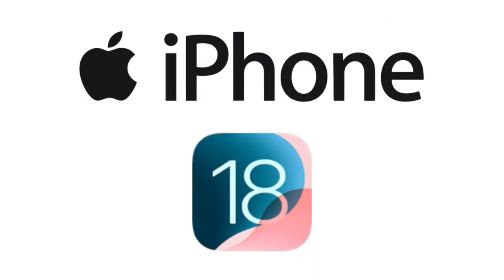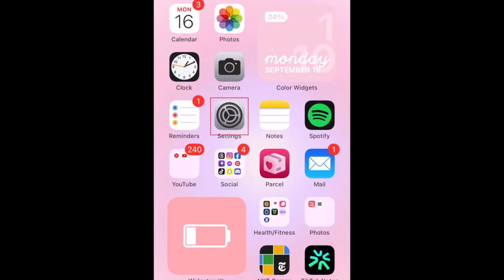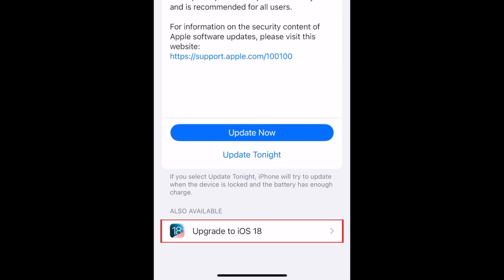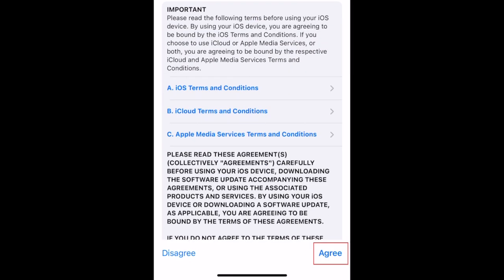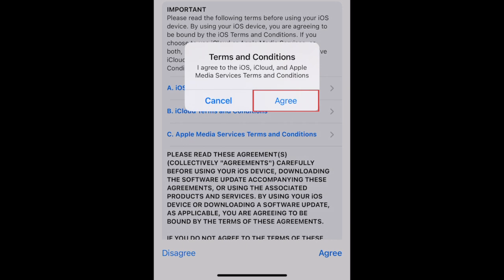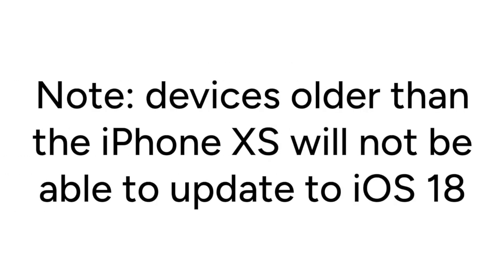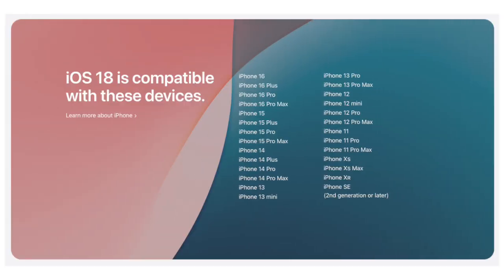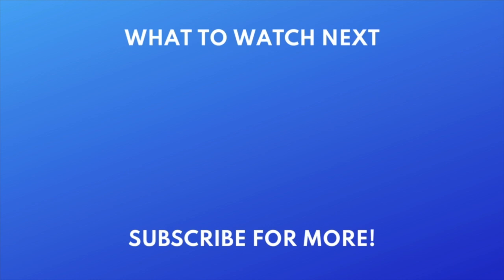How to Upgrade iOS on Your iPhone (Full Guide)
iOS 18 was just released to the public. Want to update your device to the newest software? Watch this video to learn how to update your iPhone to iOS 18.

To get the iOS 18 update, open your iPhone settings. Select General. Then select Software Update. At the bottom, tap Upgrade to iOS 18. Tap Update Now. If prompted, enter your passcode. In the bottom right corner, tap Agree. To confirm, tap Agree in the pop-up window. The software update will then begin downloading. This may take a while. Once the download is complete, tap Install Now to begin the installation process. Once the installation is done, your device will reset and iOS 18 will be ready to use.

That’s all it takes to update your iPhone to iOS 18.

Note that devices older than the iPhone XS will not be able to update to iOS 18.